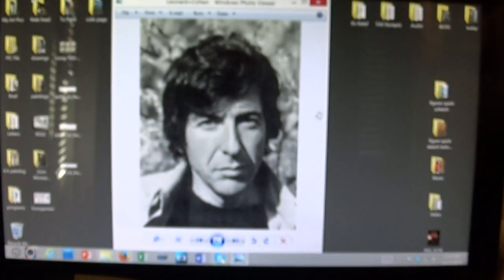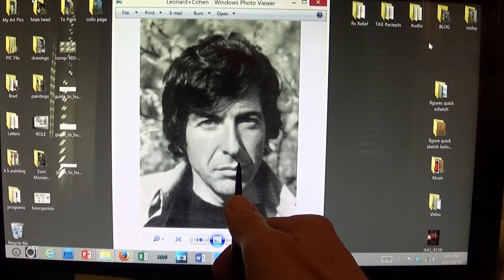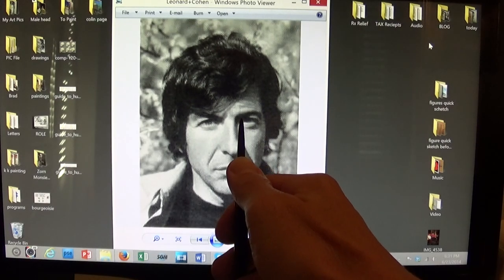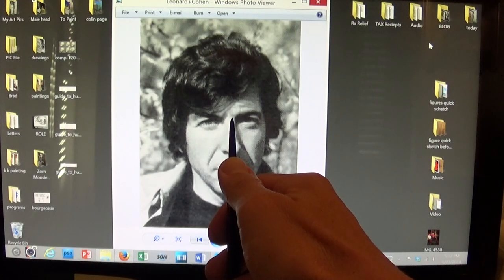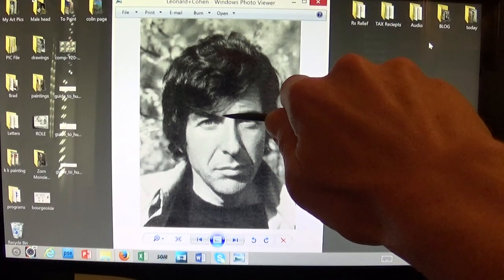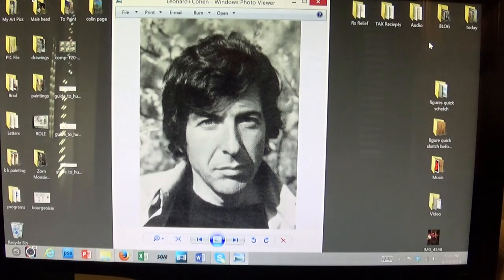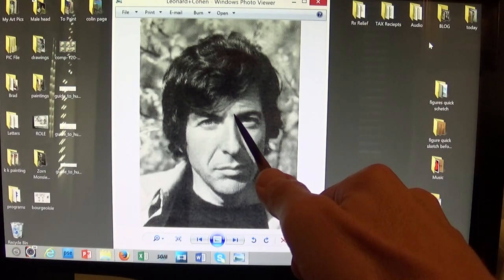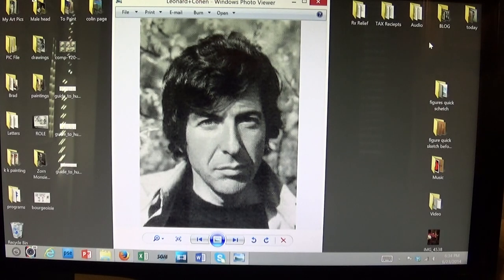example using comparative measuring in drawing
very simple and effective method for accuracy in free hand drawing.